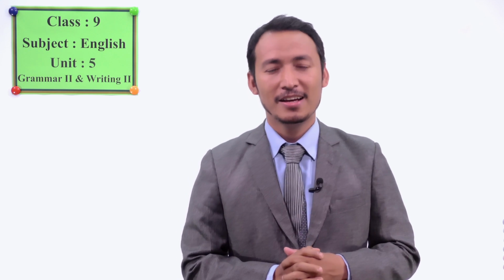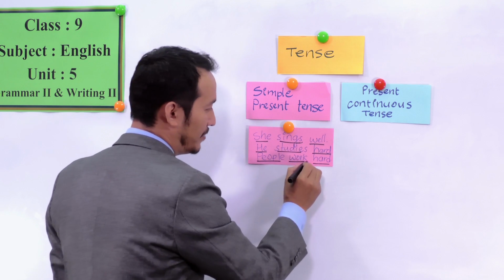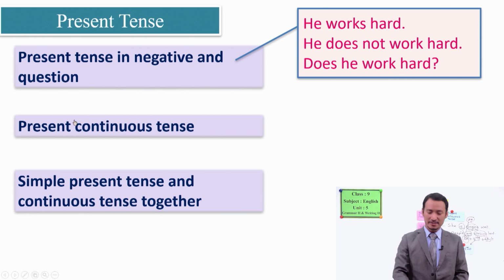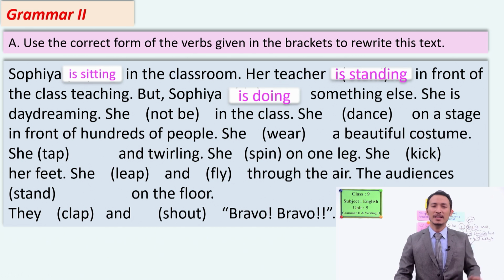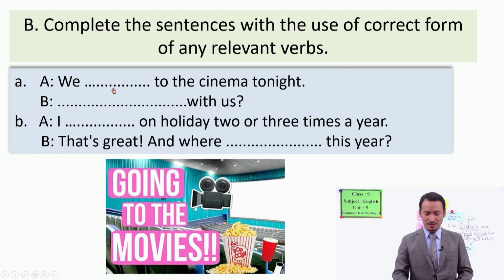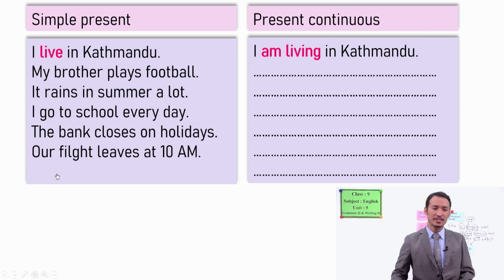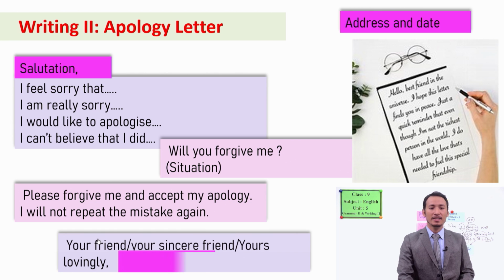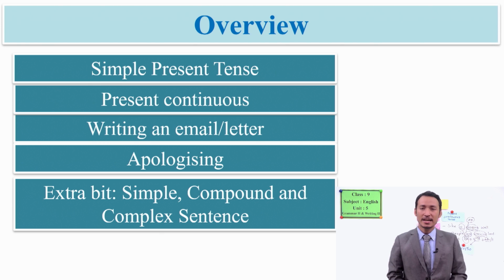25 Class 9 English Unit 5 Grammar II and Writing II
Class 9
 English
 Unit 5
 Grammar II and Writing II

सानोठिमी, भक्तपुर
© Center For Education and Human Resource Development
Sanothimi, Bhaktapur